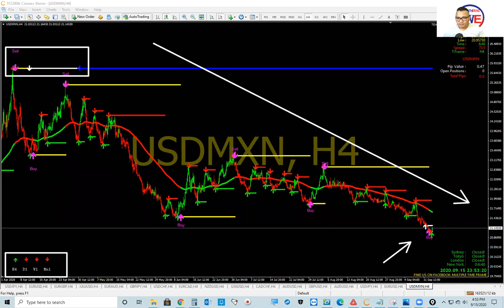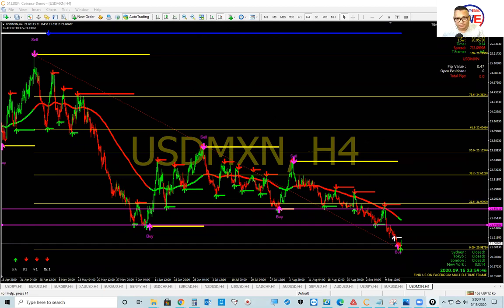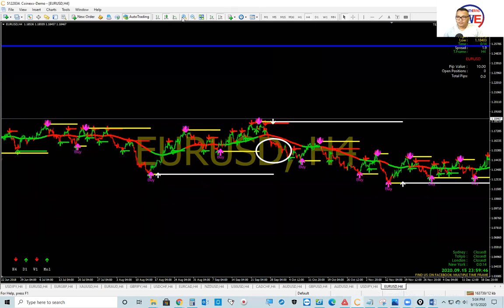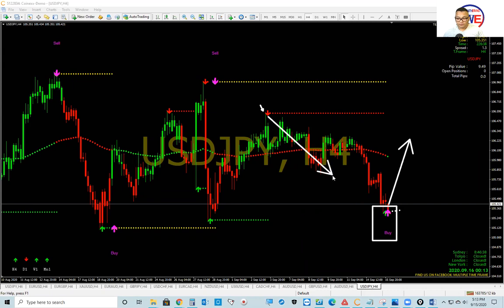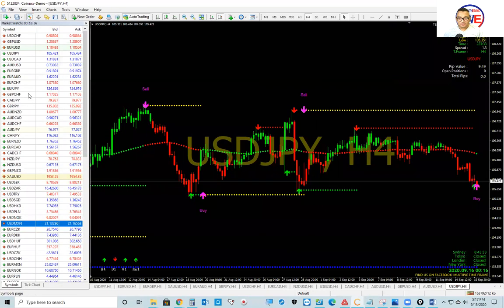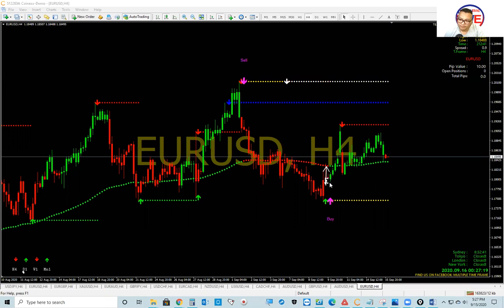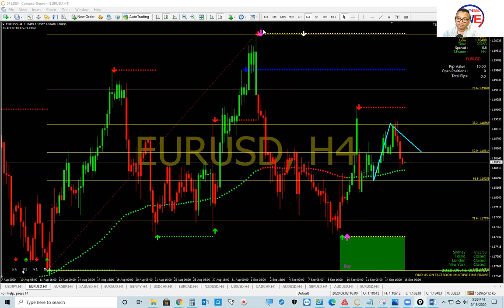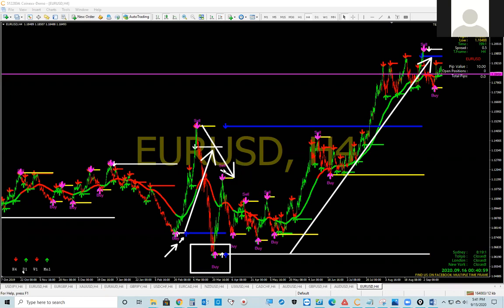The Best Forex Trading Strategy For Beginners - MULTIPLE TIME FRAME SYSTEM |Support and Resistance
TeamWithERVING, the founder of Multiple Time Frame System shares The Best Forex Trading Strategy For Beginners  - MULTIPLE TIME FRAME SYSTEM |Support and Resistance

In this video, you'll discover the best Forex trading strategy for beginners (in 2020).
Forex Trading can be based on Technical Analysis and Fundamental analysis, but how to trade forex? it is a different story,  we do weekly outlook and we believe that the market moves in waves but no one can explain this to you more than us, as here, you will see the truth about forex strategy, gold price, oil price

Day trader you are or any type of traders, you can benefit from our weekly outlook. We use advanced analysis techniques in order to trade the market and after this, we look for potential opportunities and target areas for the coming week and the weeks ahead, Using Multiple Time Frames in forex

We also cover whether to draw in lines or zones when identifying support and resistance levels and also whether to draw in your support and resistance lines through the candle closes or candle wicks. trend lines, trading strategy, trading strategies, moving average, trading strategy, exponential moving average, price action, day trading, candlestick patterns,  best candlestick patterns,  candlestick chart, candlestick analysis, basics candlestick chart patterns,  candlestick patterns explained, best time frame for swing trading, best time frame for in forex, swing trading, swing trading strategies,  how to find support and resistance levels, support and resistance indicator, how to find support and resistance in day trading, technical analysis, $100,000 Forex Account Flip Challenge